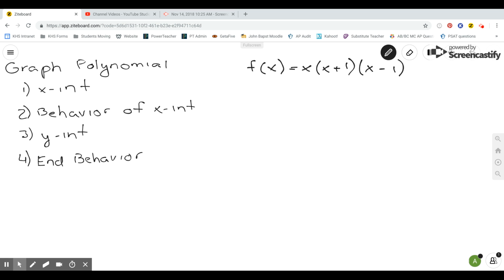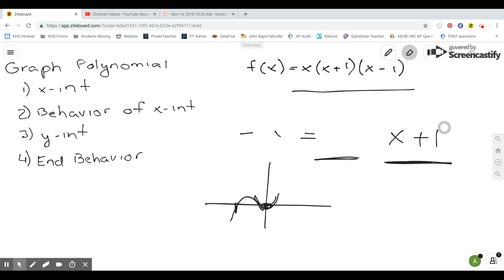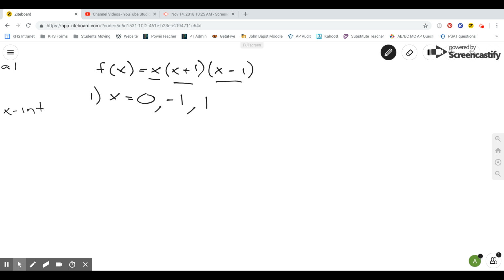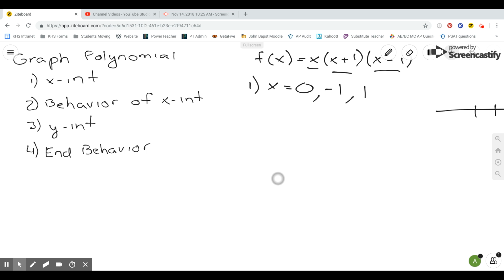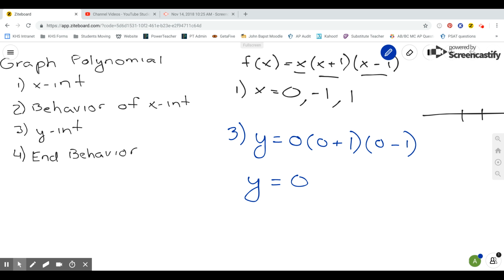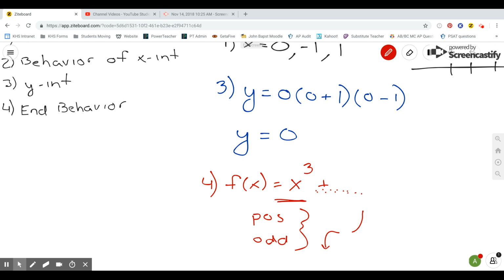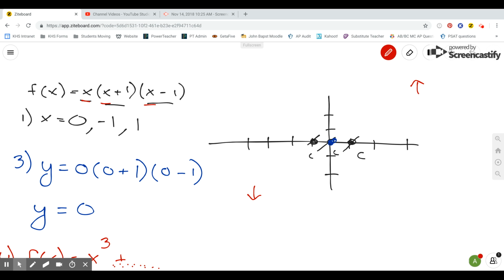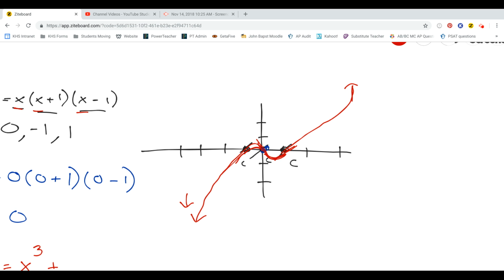3.4 Graph a Polynomial Function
Graphing a polynomial function without a calculator.